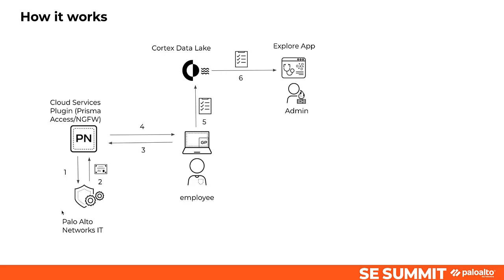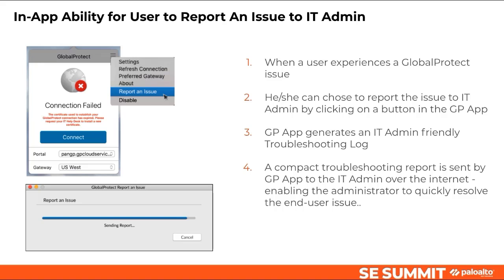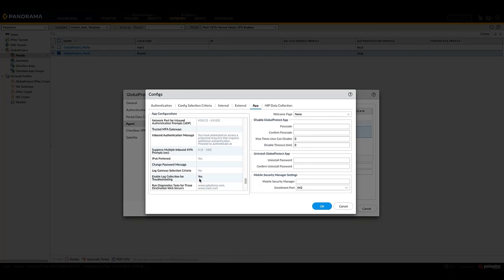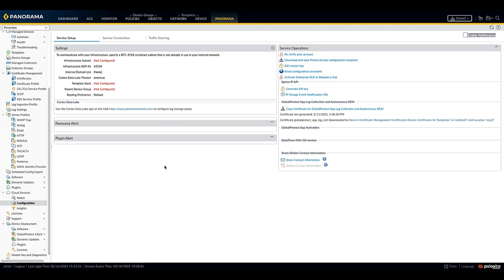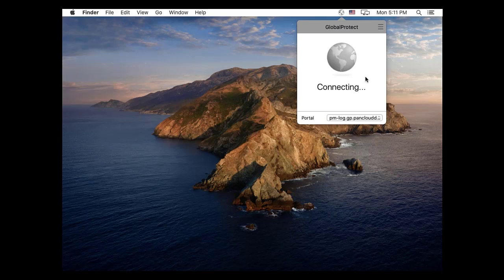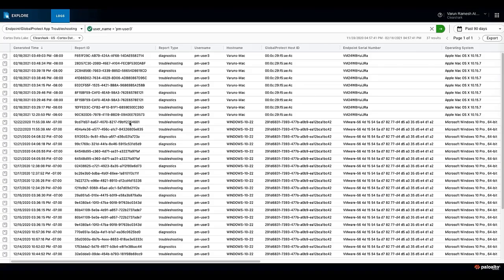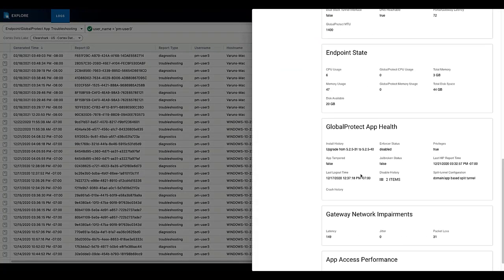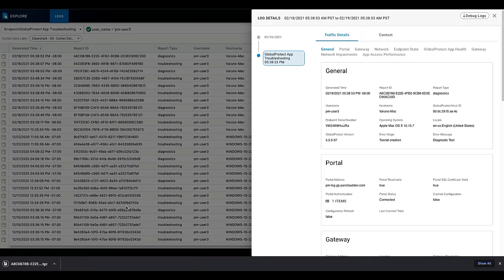GlobalProtect App Log Collection and Troubleshooting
You can find more information and resources on the LIVEcommunity GlobalProtect technology resource